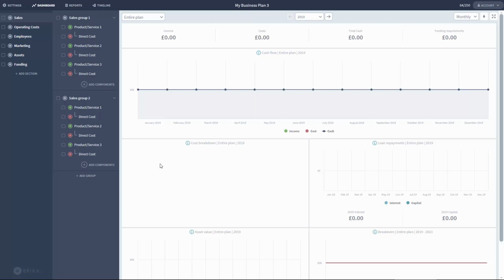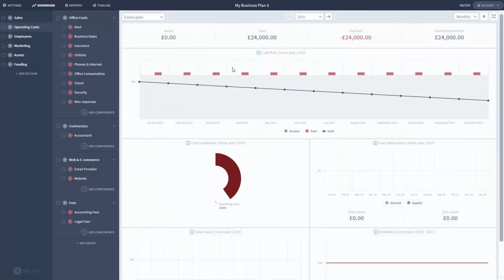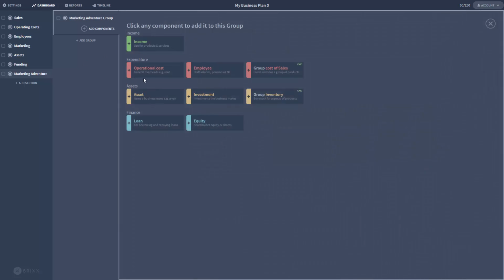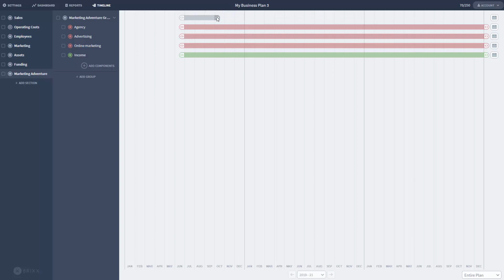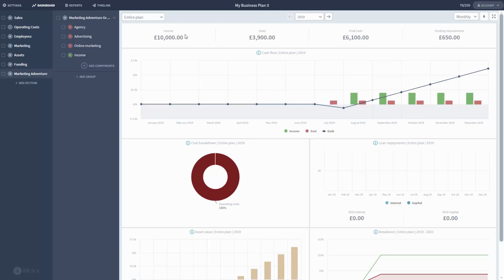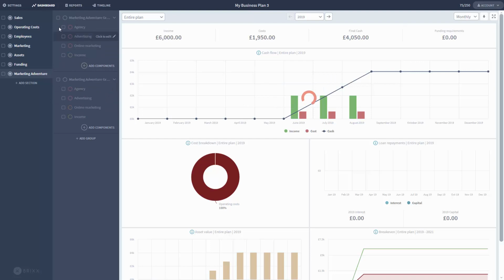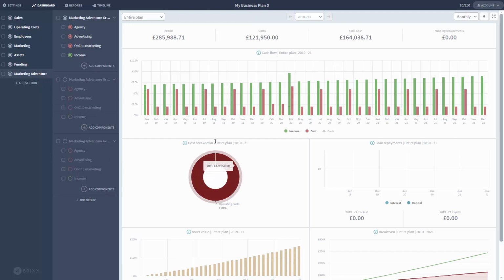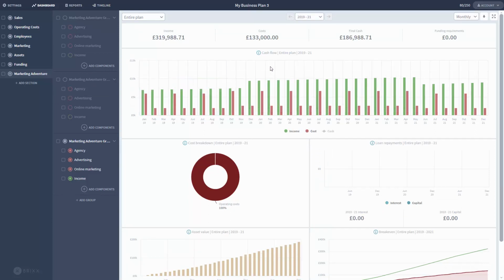Brixx - Cash flow forecasting timeline overview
In this video I run through how to use the Brixx timeline. The timeline is an interactive way of adjusting the start and end dates of any activity in your forecast and can be used to very easily test scenarios demonstrating the impact of timing on your numbers.